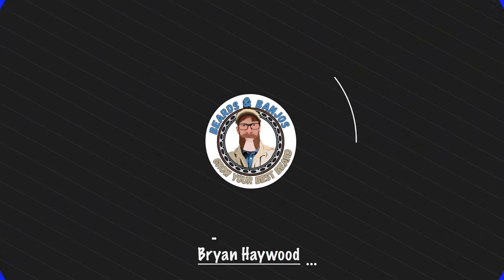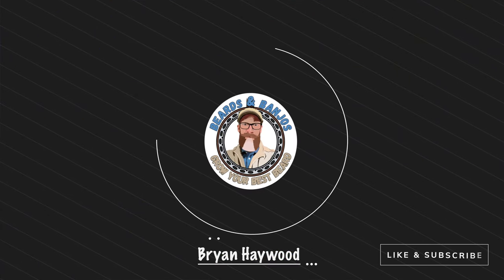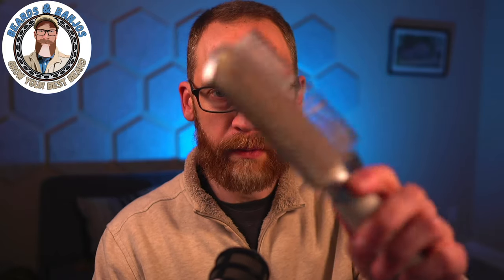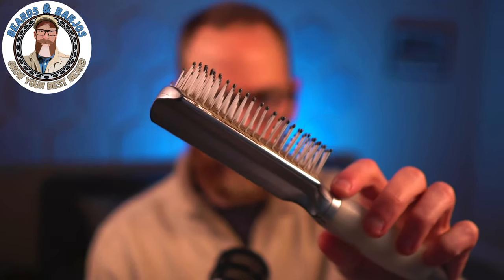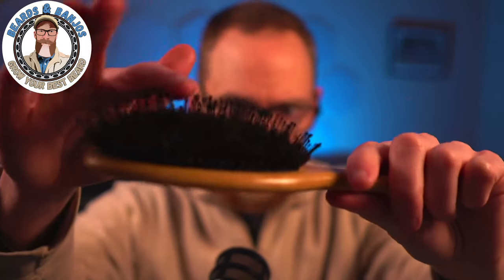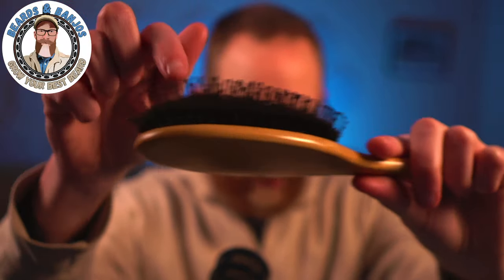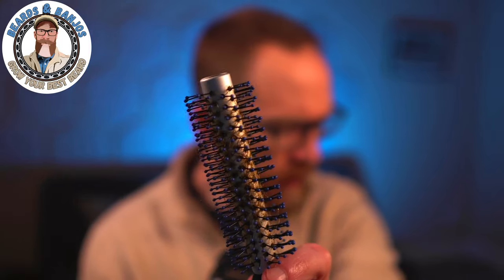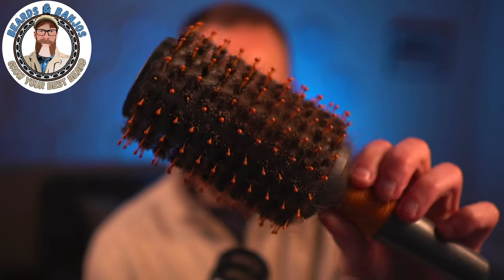Aggressive Brushing Routine for Your Beard?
Using an aggressive brushing routine where you go against the grain can offer several benefits to keeping your beard healthy.

Conair Gel Brush
Conair Small Round Brush
Paddle Brush
Nylon/Boar Hair Round Brush